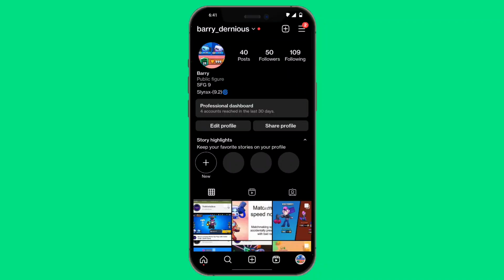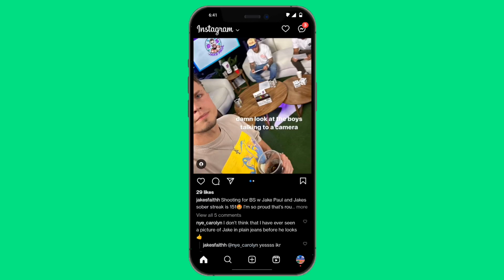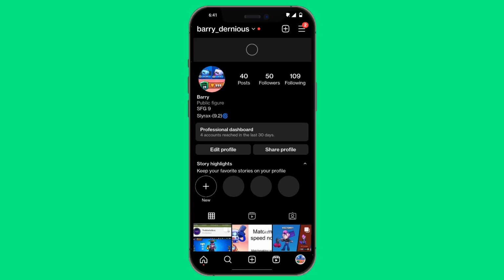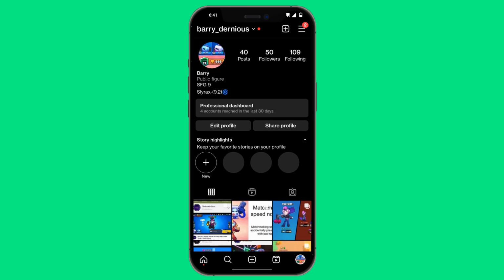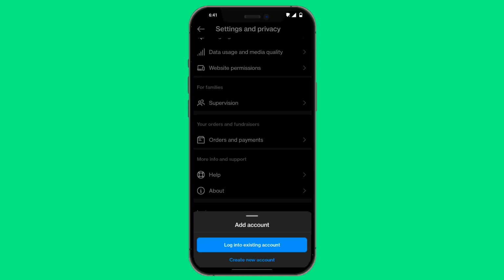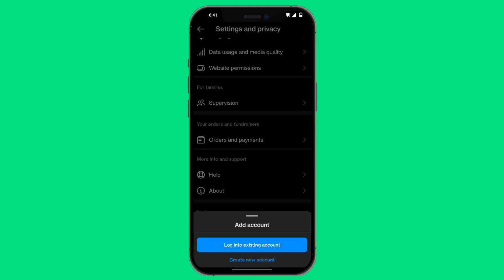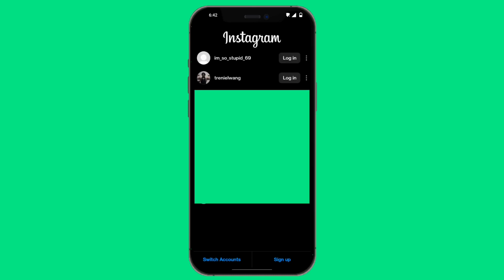ADD ANOTHER INSTAGRAM ACCOUNT ON ONE DEVICE!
Are you tired of having to add another Instagram account on different devices? Well, in this video, we're going to teach you how to add another Instagram account on one device!

This is a super easy tip that will help you increase your Instagram followers and social media visibility incredibly fast! By following this tutorial, you'll be able to add another Instagram account on your phone or computer without any hassle. Watch the video and get started today!